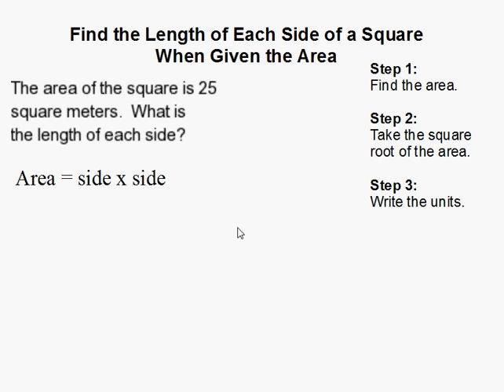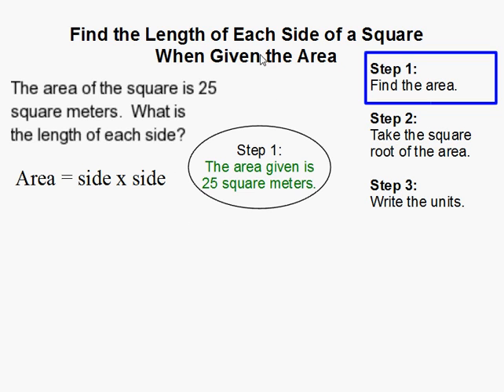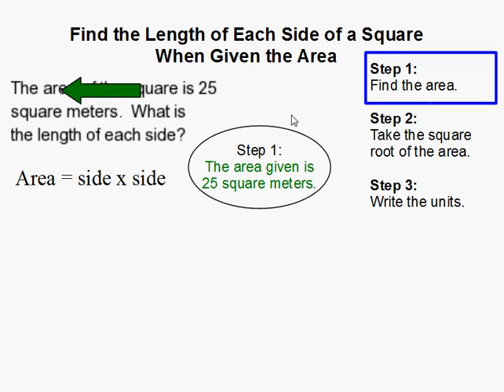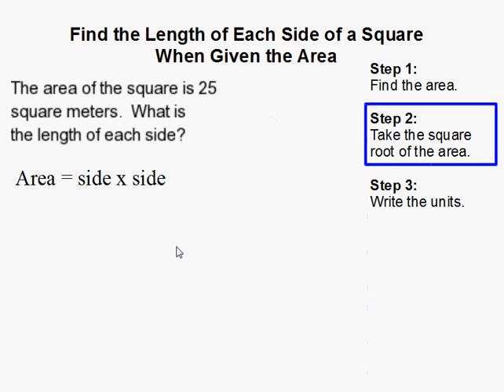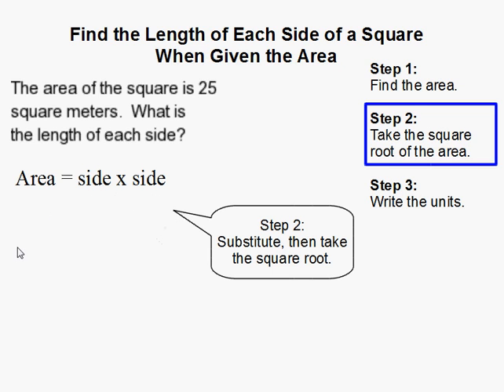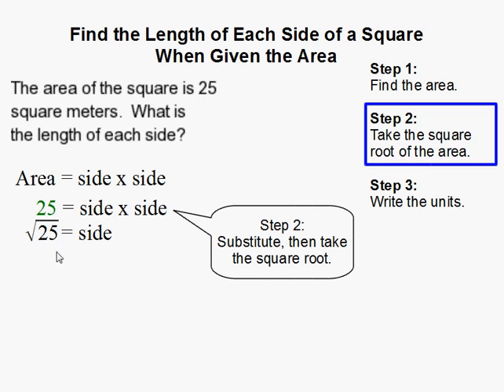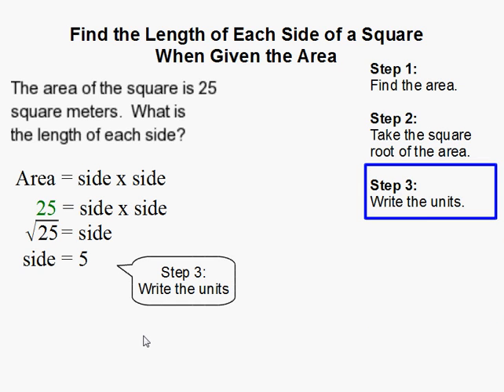How to Find the Length of Each Side of a Square When Given the Area of a Square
- How to Find the Length of Each Side of a Square When Given the Area.  For more practice and to create math worksheets, visit Davitily Math Problem Generator